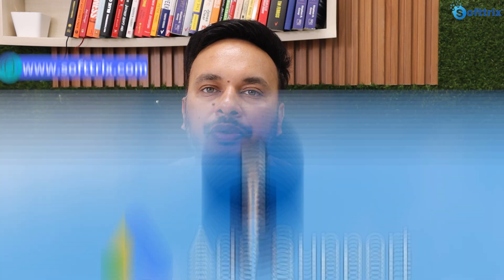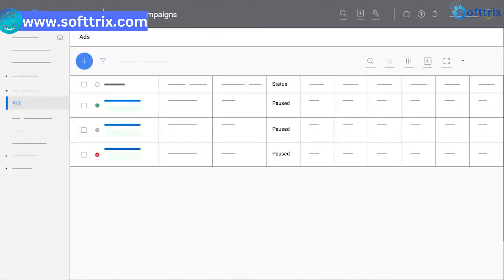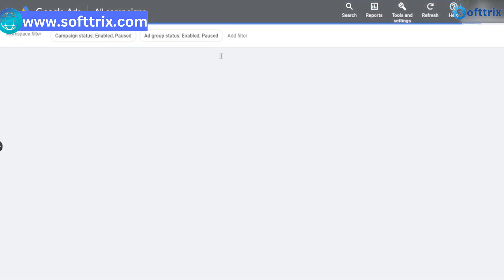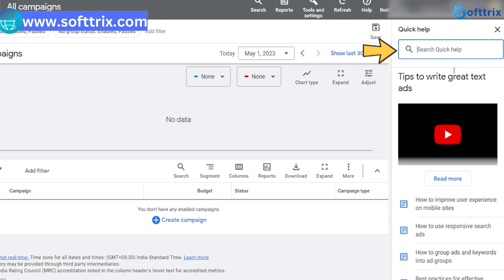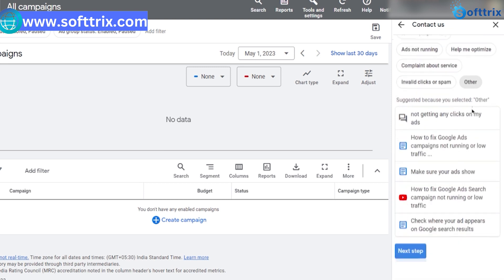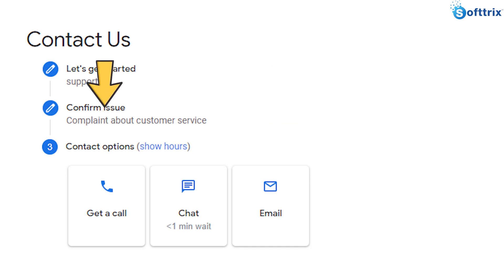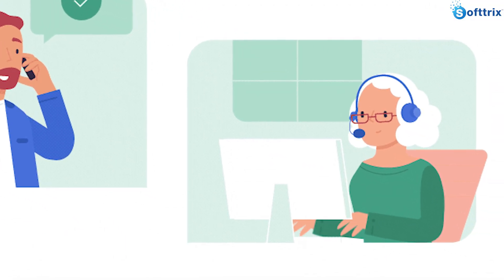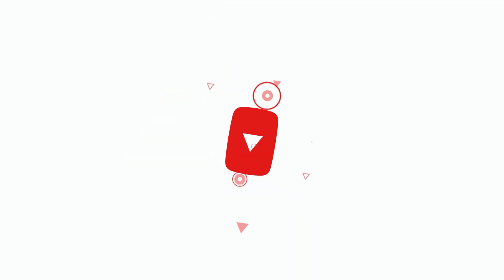How To Contact Google Ads Support - Email, Live Chat, Call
In this brief tutorial, we will show you how to contact Google support to help with any issues you're facing in your campaigns.
Need Help?

⏰ TIMESTAMPS⏰

0:00 Introduction
1:05 Steps to Contact Google Support
2:14 Contact Options
3:10 Thanks for Watching

👋 hi everyone! So today we are back with another informative video on how you can contact Google AdWords support 🤝.

Whenever you have any kind of issues with your Google AdWords account, then you can try to contact Google support and they are there to answer your queries and they will help you in getting your account back 🔙. Or if you are facing some kind of issues, they will be able to help you in those issues as well 🤔.

The second thing is that if you have a new Google AdWords account and you want to set up a new campaign over there, they will also be able to get you started on the right foot and then you can start doing the advertisement on the Google side of things 📈.

In this video, we will let you know on how exactly you are able to contact Google AdWords support and what are all the benefits of doing the same 💡

Here's how you can contact Google AdWords Support:

👉 Go to Google AdWords home page 🏠
👉 Click on the help button in the top right corner of the screen 🖱️
👉 Click on Get help 🆘
👉 Search for answers to your questions using the search bar at the top of the page 🔍
👉 Click other at the bottom of the page 🤝
👉 Fill in the required fields and be specific about your problem 📝
👉 Three options available: email ✉️, request a call 📱, or do it via chat 💬
👉Do it via chat is usually the best option 💬👨‍💻
👉 Google support team will get back to you once they have an answer 📱